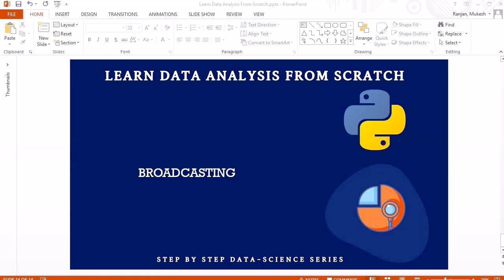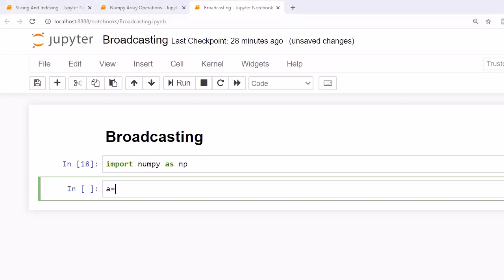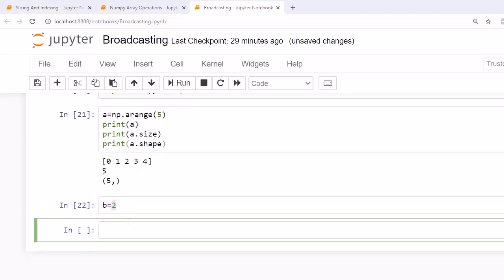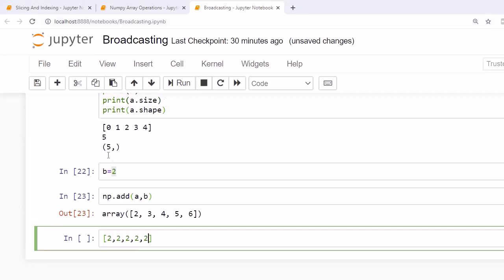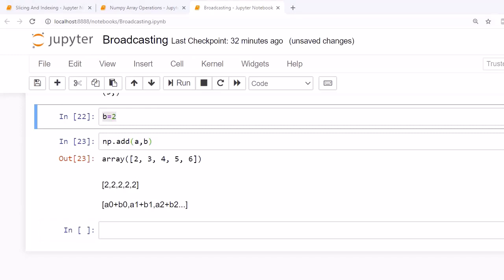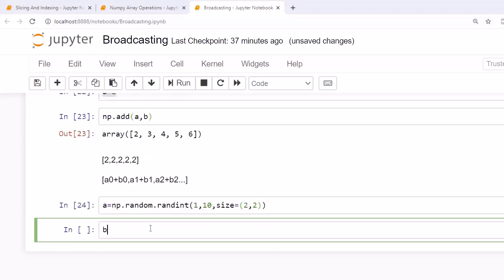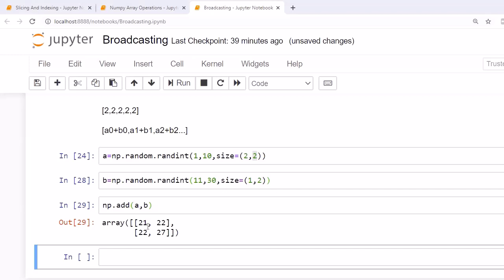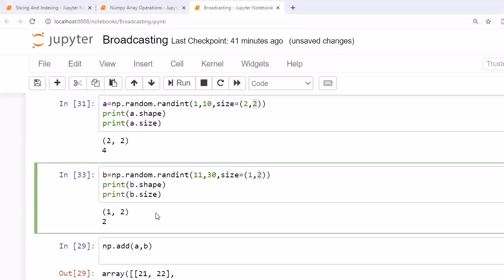19 Broadcasting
**Video Description:**

In this exciting episode of "19 Broadcasting," we take you behind the scenes of the latest happenings in media and communication. Join us for an in-depth discussion on the evolution of broadcasting, the impact of new technologies, and the stories shaping our world today. Whether you're a media enthusiast, a budding broadcaster, or just curious about the industry, there’s something here for everyone!

📺 **Topics Covered:**
- The history and future of broadcasting
- Innovations in broadcasting technology
- Insights from industry professionals
- Current trends and challenges in media

Join the conversation in the comments below, and let us know your thoughts on